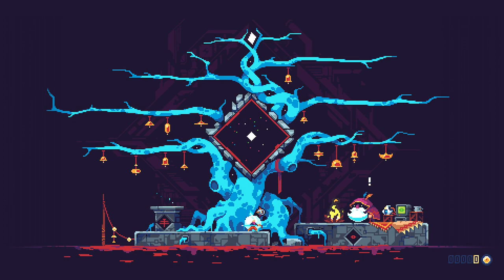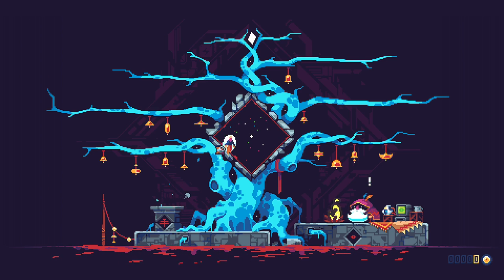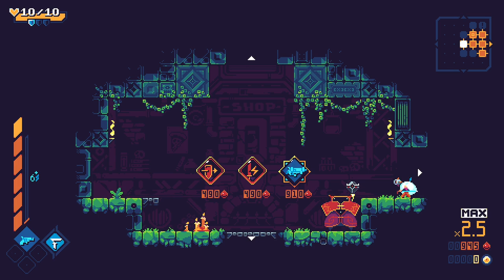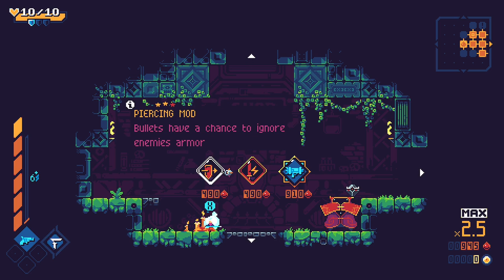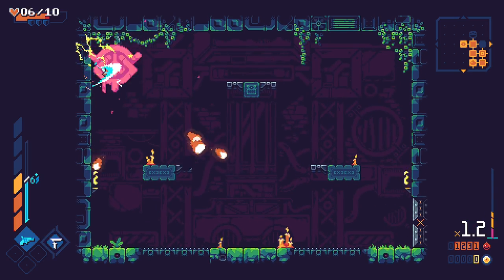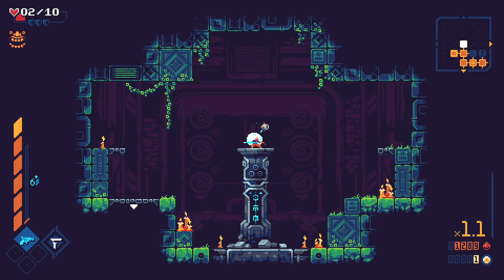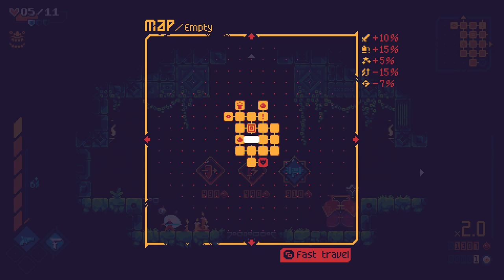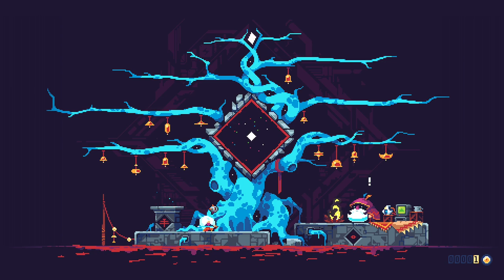Slaying monsters with parkour at ludicrous speed - Scourgebringer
Scourgebringer is a brutal roguelite that encompasses fast gameplay with limited resources. Trust me, you'll get into a flow state that will keep you coming back for more punishment every single run. Definitely a 10/10 for me on the roguelite scale, and a must-buy from me.